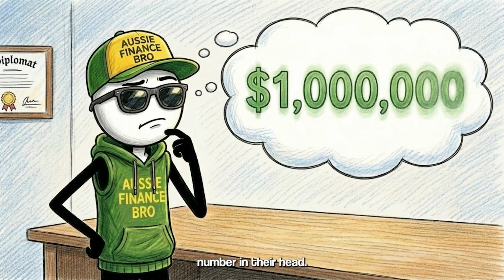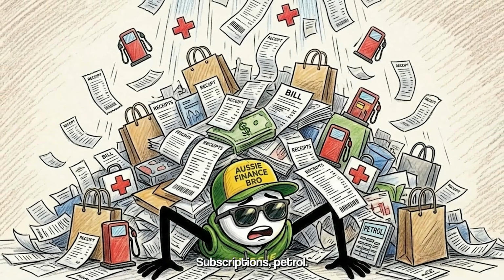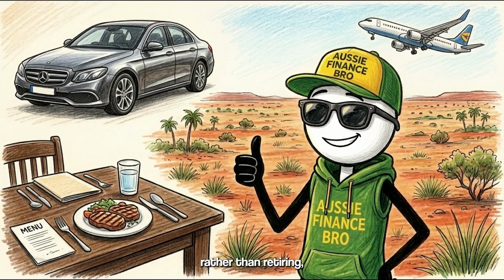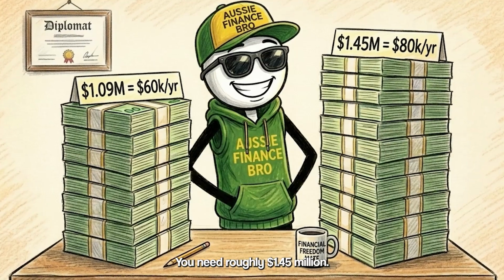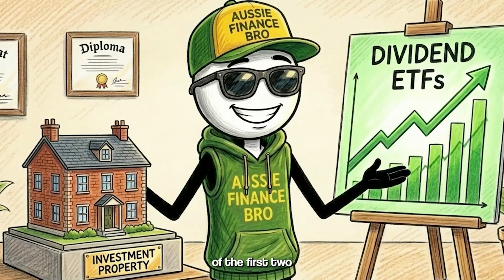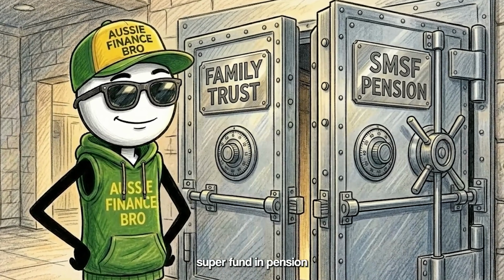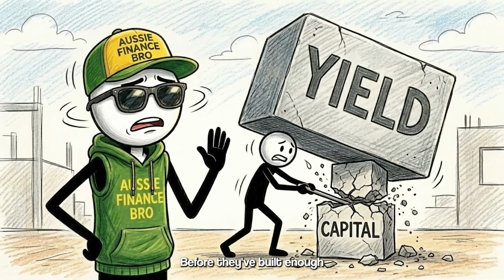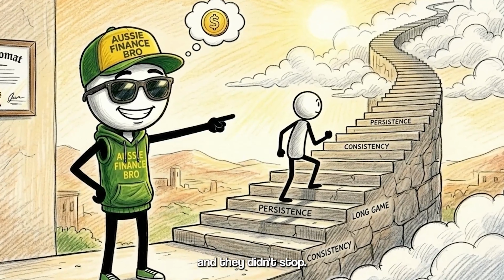How Much Aussie's Need In Passive Income To Quit Their Job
Can you actually retire early in Australia in 2026? The answer is yes—but not by winning the lottery or earning a six-figure salary. Thousands of Australians are building enough wealth to leave full-time work years, or even decades, before the traditional retirement age. In this video, I'll show you exactly how they do it, using real Australian numbers, realistic timelines, and a step-by-step strategy you can actually follow.

Most Australians grow up believing retirement starts at 67. Work for 40 years, contribute to your super, pay off the house, and hopefully have enough left to enjoy life. But there's another path that's becoming increasingly popular: reaching financial independence so your investments pay your living expenses, allowing you to work because you want to—not because you have to.

This strategy is known as FIRE—Financial Independence, Retire Early—and by the end of this video, you'll know exactly how much you need invested to make it a reality in Australia.